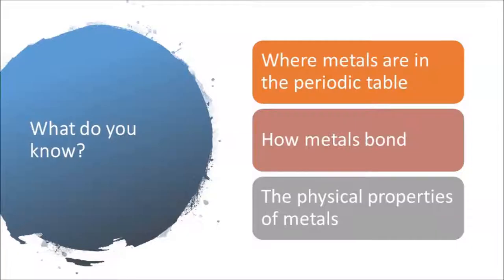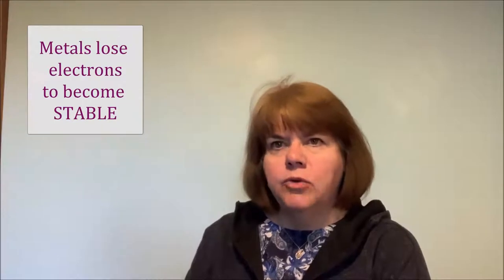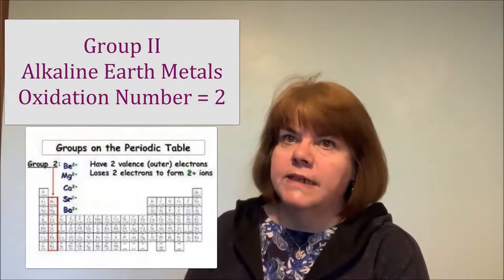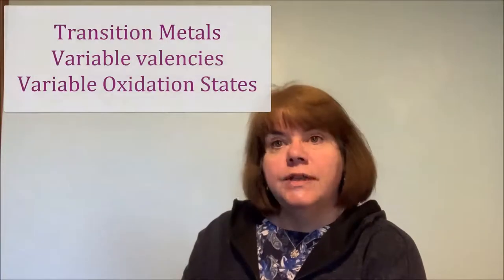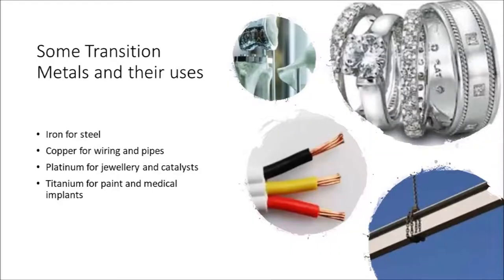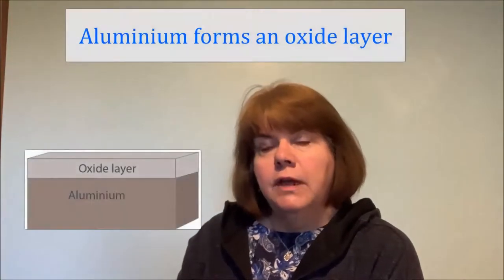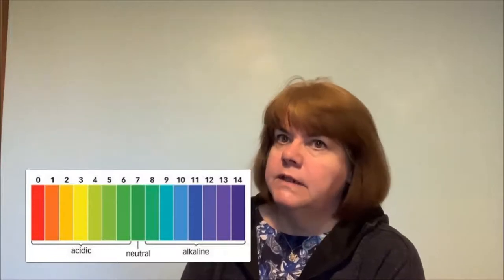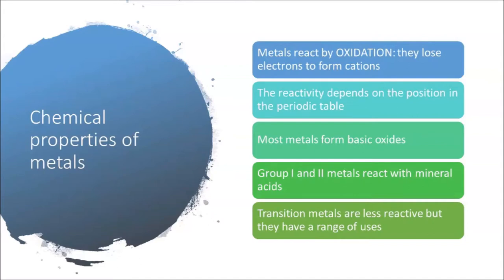Properties of Metals 2: Chemical Properties / Chemiczne właściwości metali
In this video we look at the chemical properties of metals